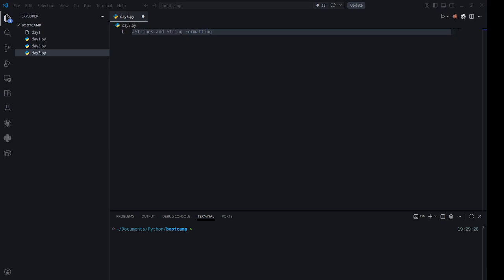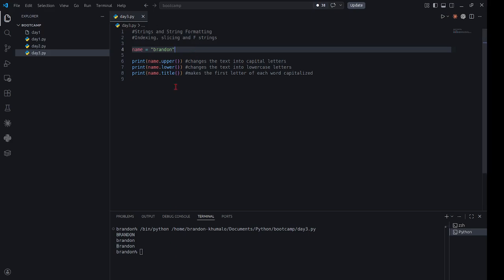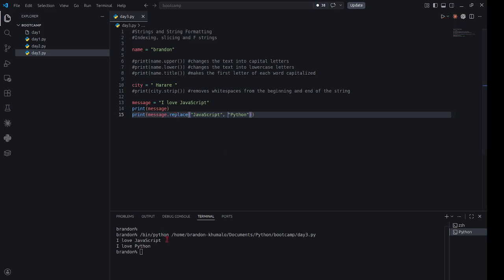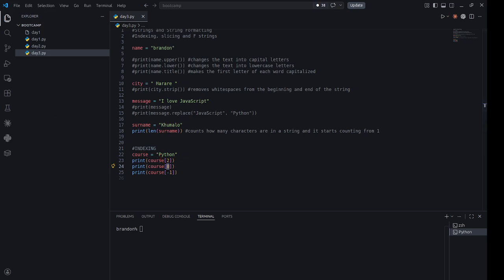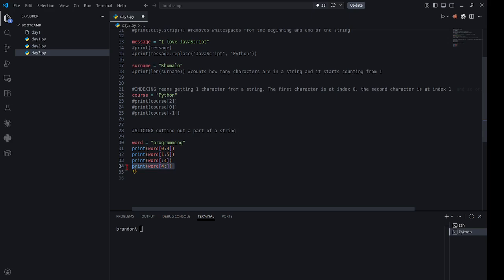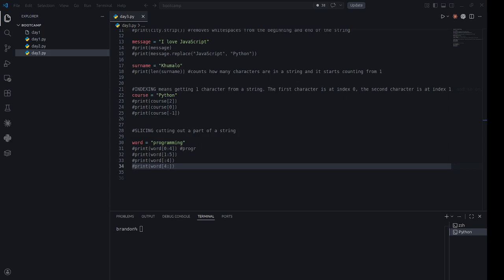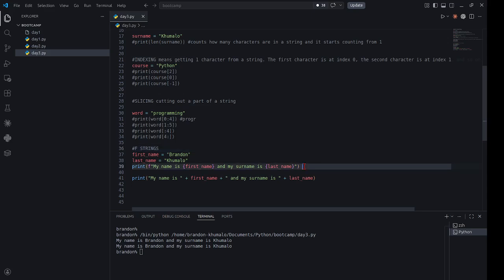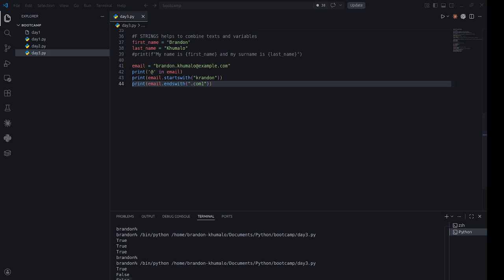Python Strings and String formatting